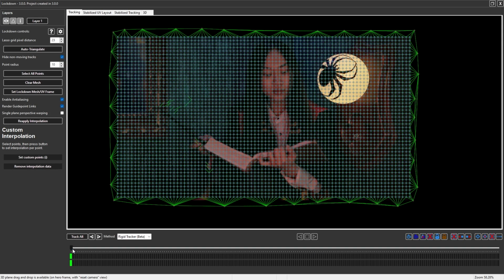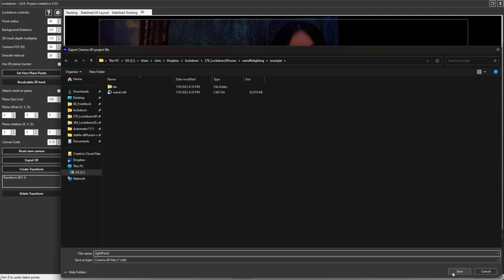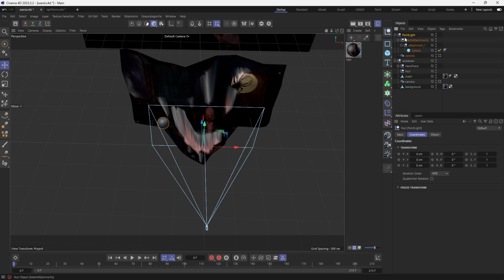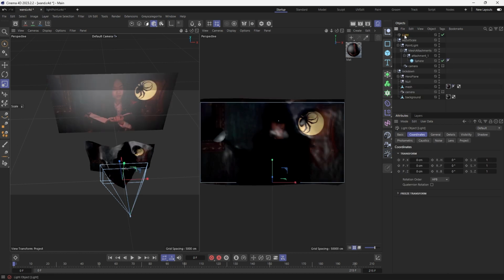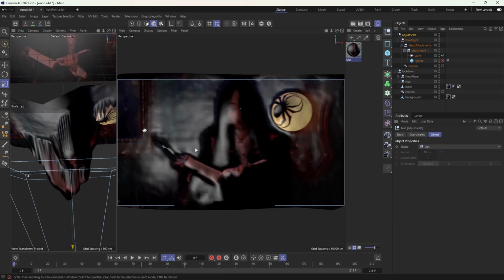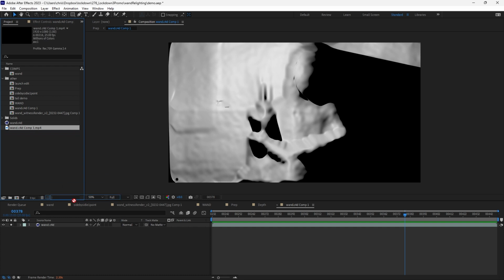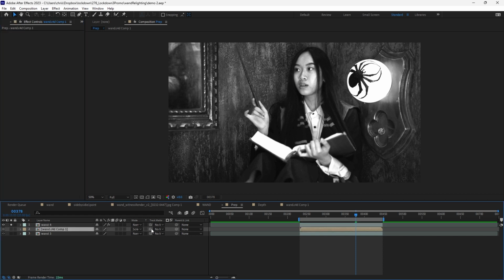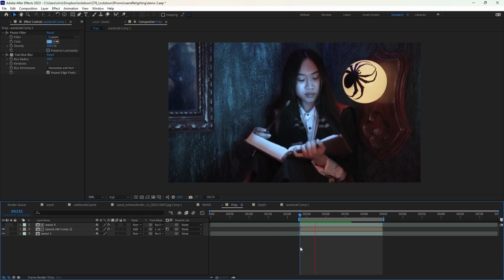Lockdown 3.0 Relighting with Cinema 4D